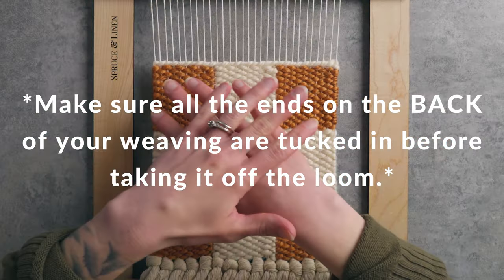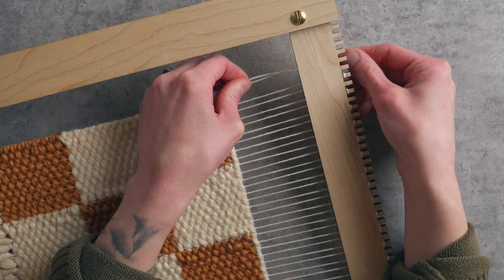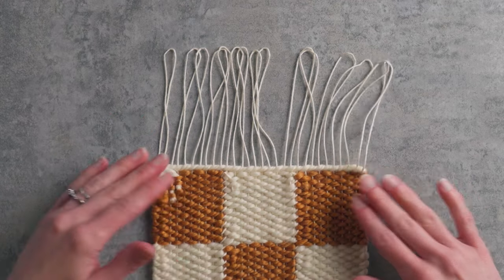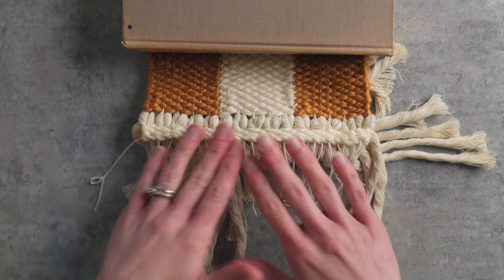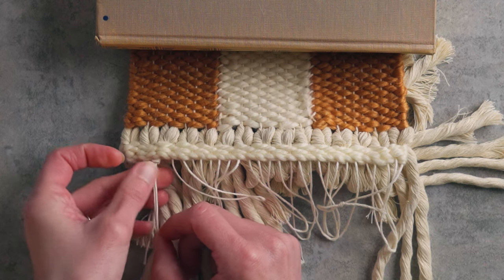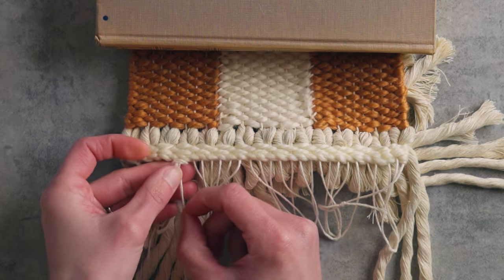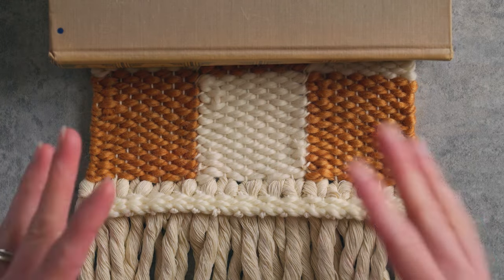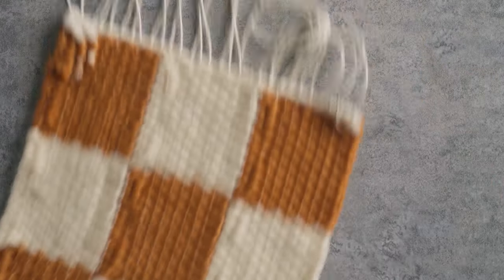Taking your weaving OFF the loom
In this video I show you how to remove your weaving from the loom! Don't forget to tuck in all your ends on the back BEFORE taking your piece off the loom.